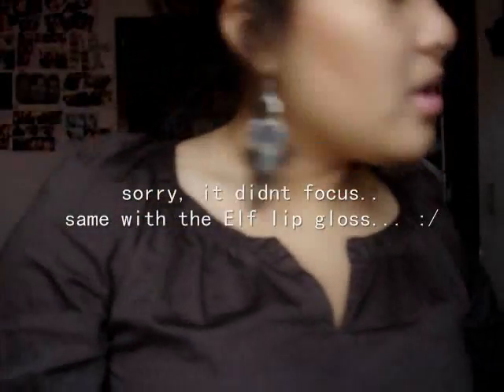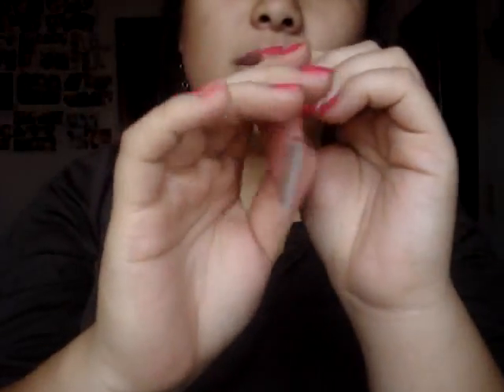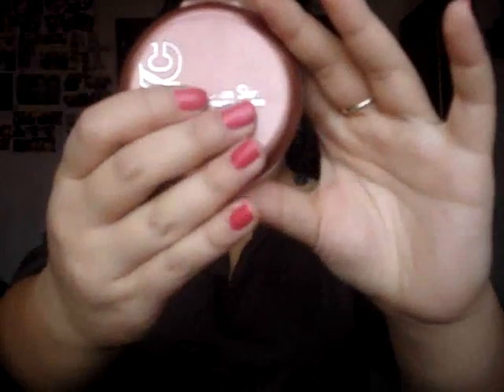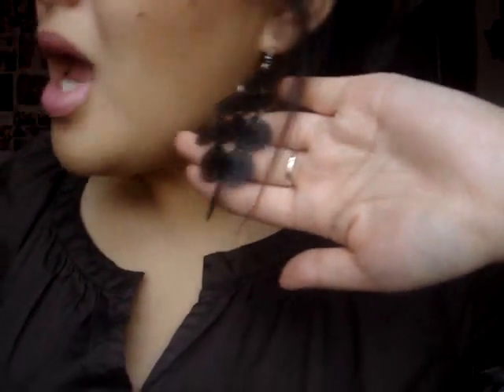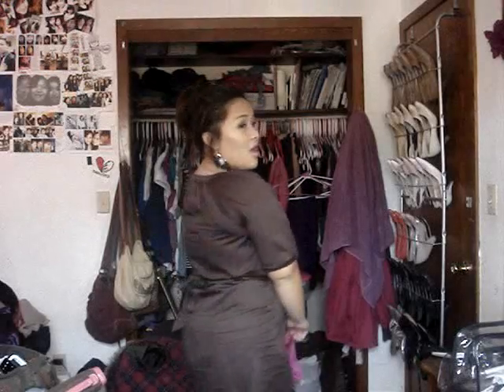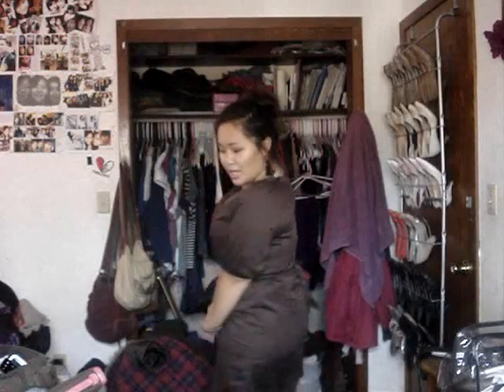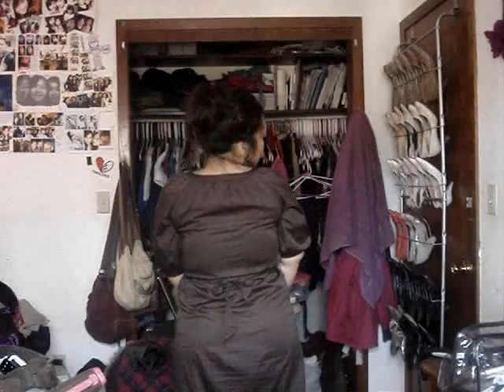Winter Break VLOG#2 (12/18/2011): Sunday Church and Church Outfit